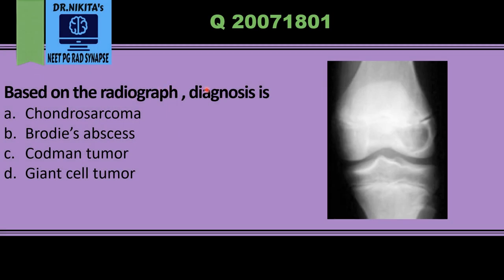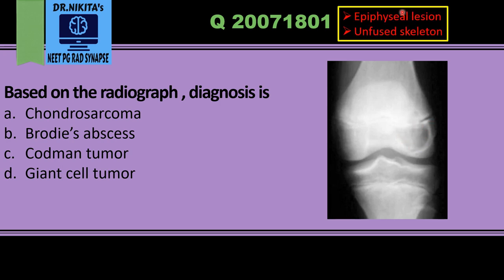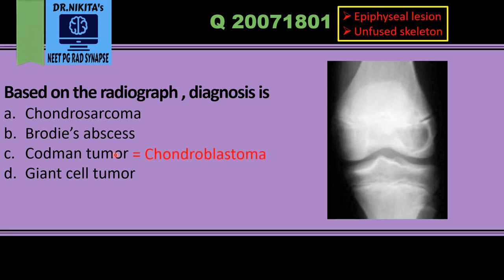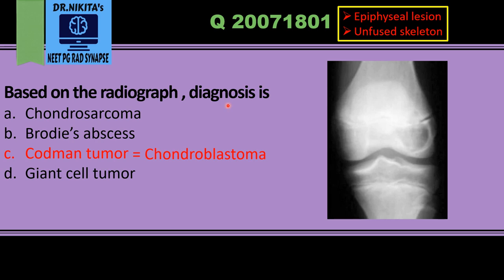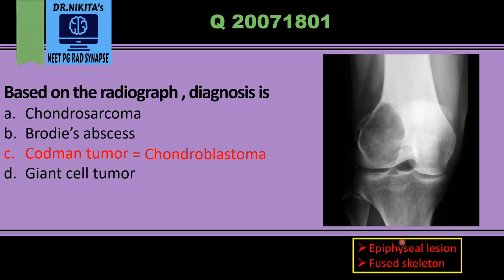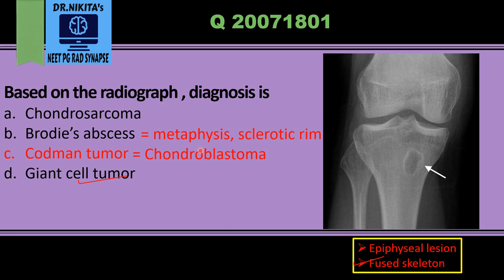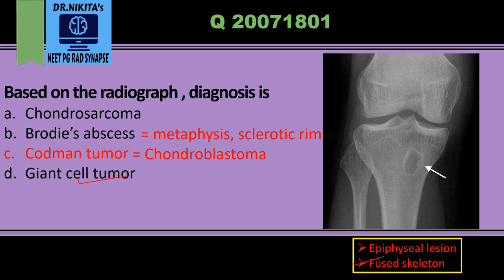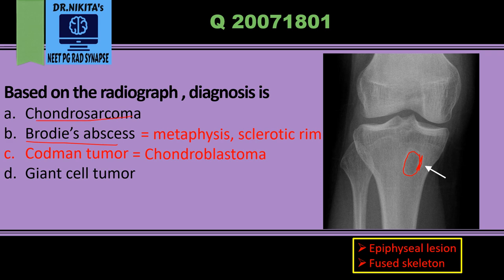Differentiating epiphyseal lesions- Chondroblastoma vs Giant cell tumor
About :
Dr.Nikita is a Radiologist by profession, a passionate teacher, youtuber, mentor, guide to NEET PG students. Her channel Dr.Nikita’s Radsynapse is the ULTIMATE channel for NEETPG/AIIMS/DNB/FMGE preparation. It gives you a holistic approach to your preparation, self help, self improvement & lifestyle. -Both chondroblastoma  and giant cell tumor are seen in epiphysis, then how do we differentiate on imaging?
-What are the features of  brodie's abscess ?
-Chondroblastoma vs chondrosarcoma?